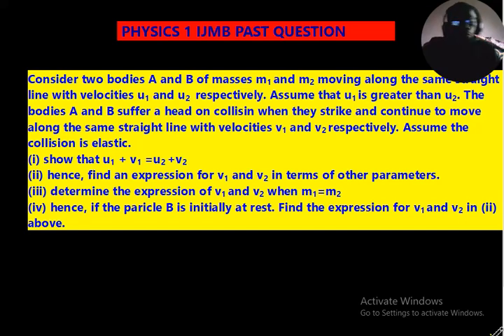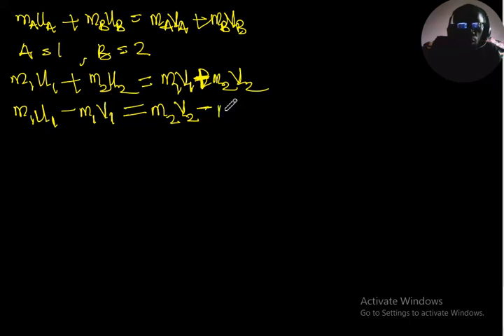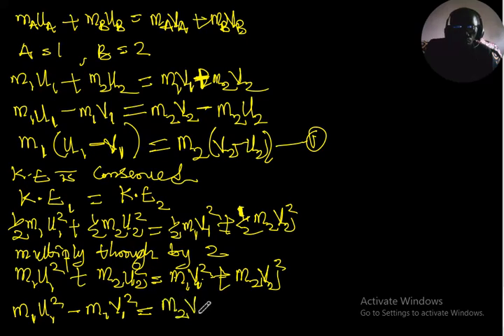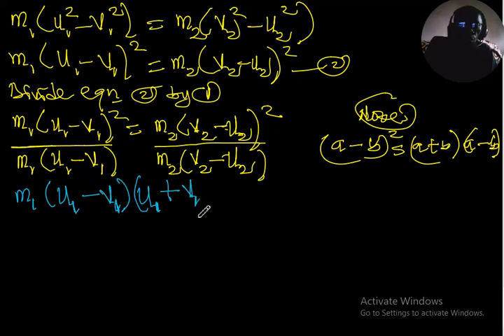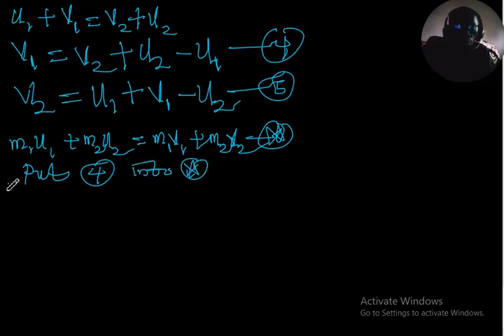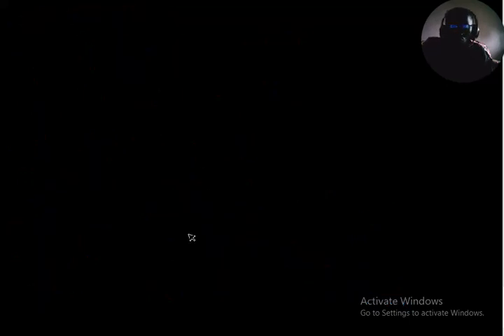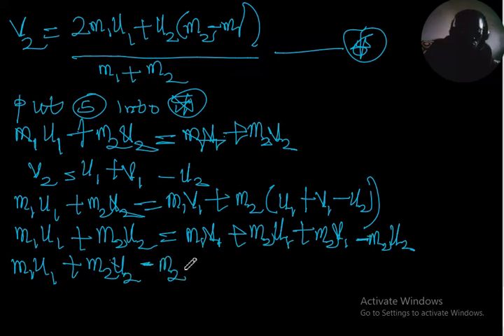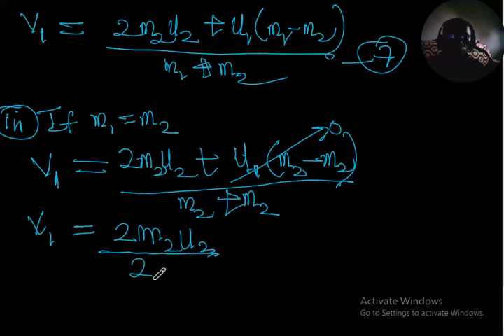Collisions Explained Clearly#physics#igcse uk ,Ap physics